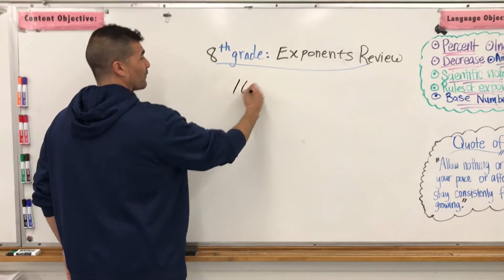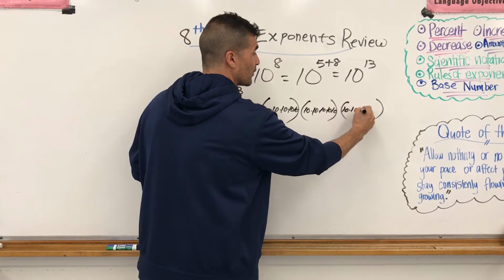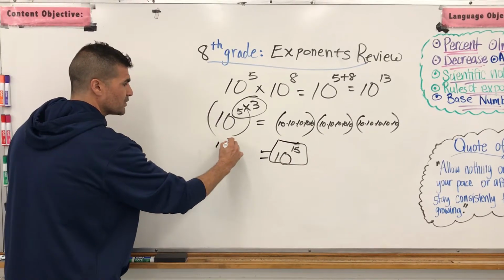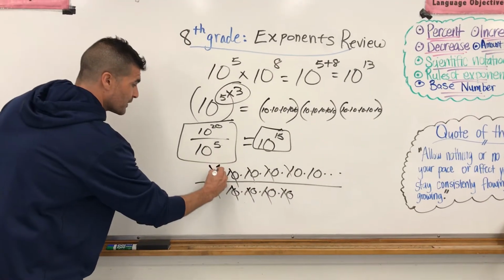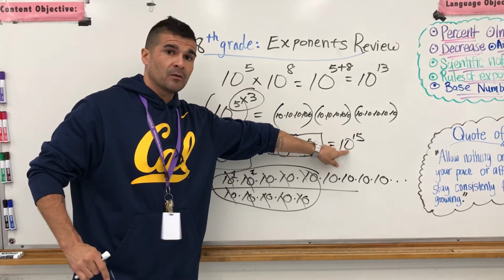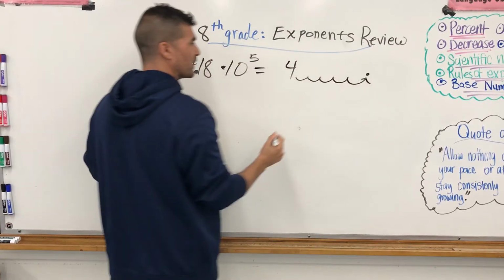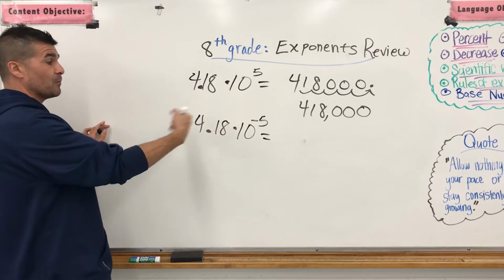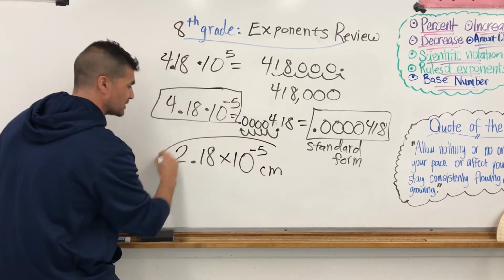More Rules of Exponents Review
Rules or properties of exponents